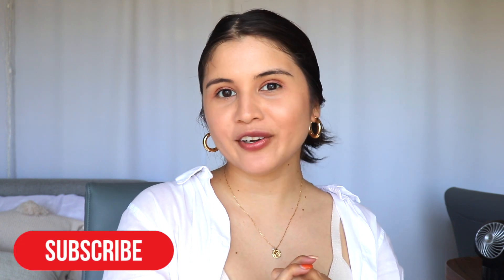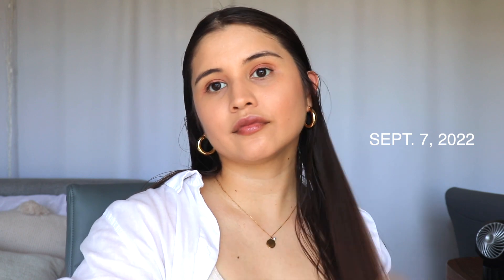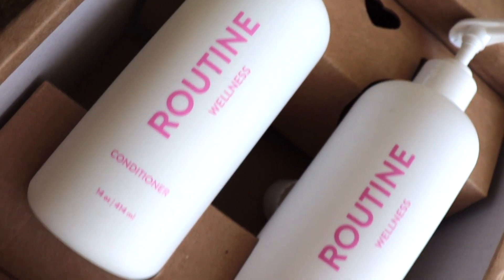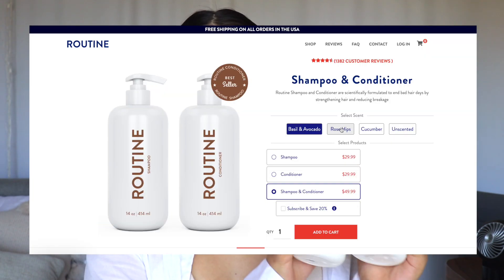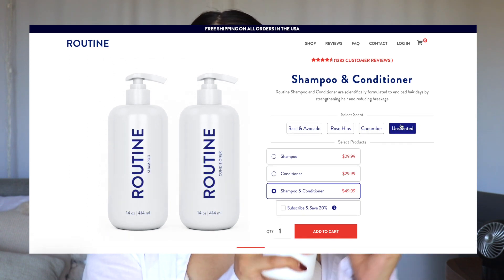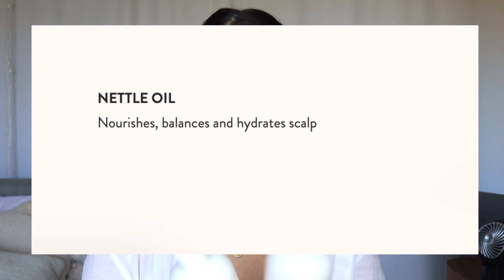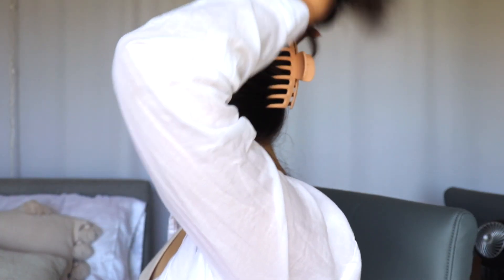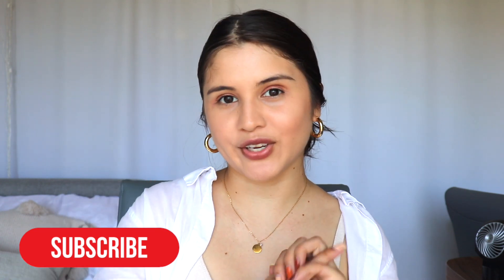MY HAIR GROWTH ONE YEAR LATER! ft. Routine Wellness Shampoo and Conditioner Review!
Hi friends! Today's video is an update on my hair one year later!

♡ Products Mentioned ♡

hair towel

hair clips

♡ Social ♡

♡ Equipment ♡

Canon g7x

Tripod(for vlog camera)

Tripod(for DSLR)

Tripod with ring light(for phone or small camera)

Car mount tripod